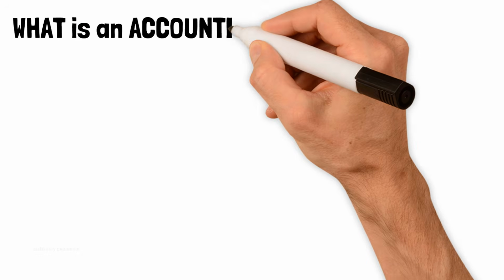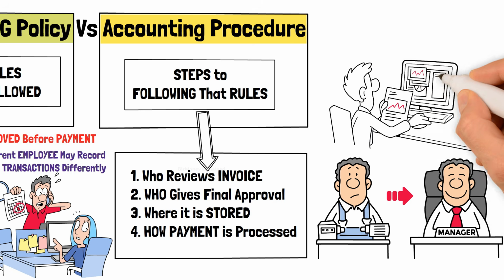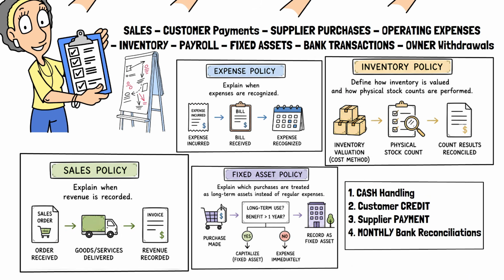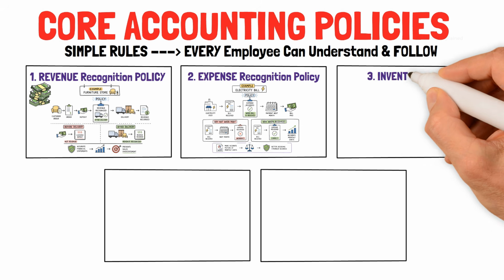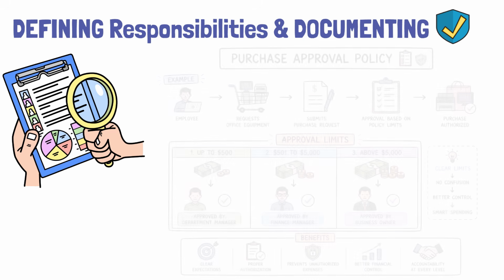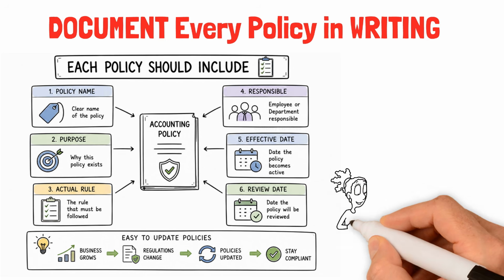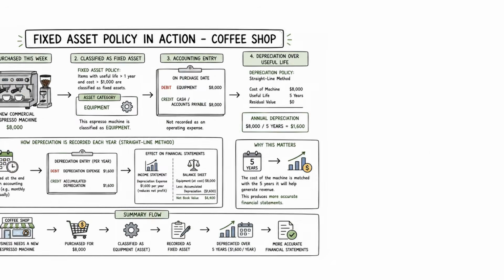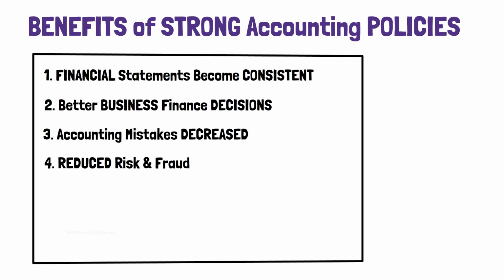How to Create Accounting Policies in Business Finance (With Practical Examples)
Learn how to create accounting policies in business finance with practical examples that every small business owner can understand and implement.

Discover how accounting policies improve financial reporting, strengthen internal controls, reduce costly mistakes, and help your business make better financial decisions.

Intro - 00:00
What Is an Accounting Policy - 00:32
Identify Areas That Need Policies - 02:43
Write Your Core Accounting Policies - 04:25
Define Approval Rules and Responsibilities - 07:10
Document Your Policies Properly - 08:35
Practical Business Example - 09:34
Benefits of Accounting Policies - 11:51

Thankyou for watching How to Create Accounting Policies in Business Finance (With Practical Examples).